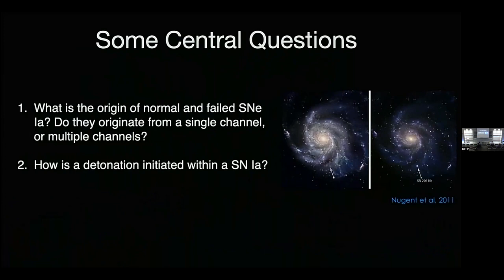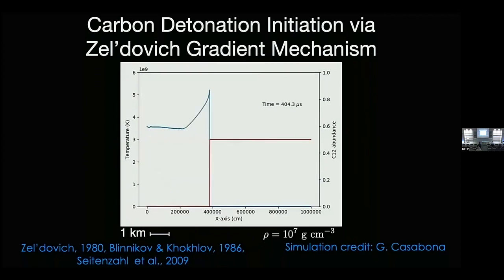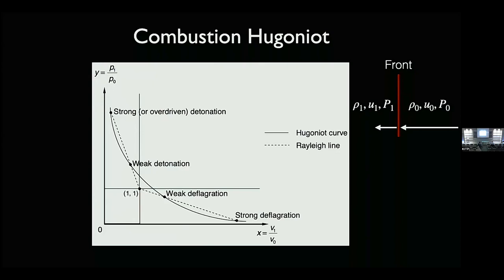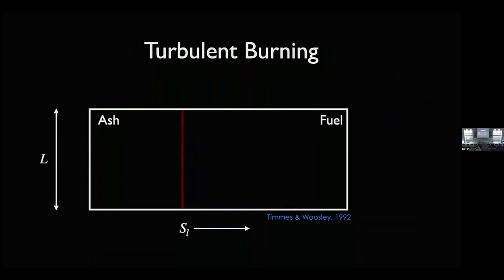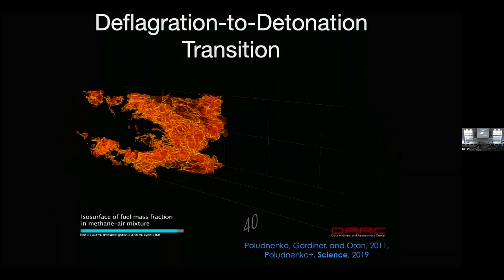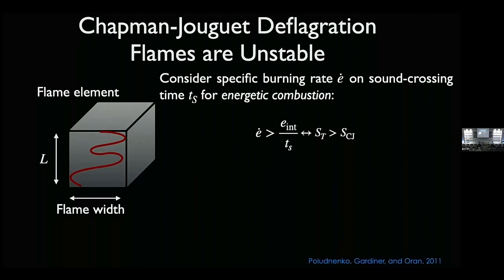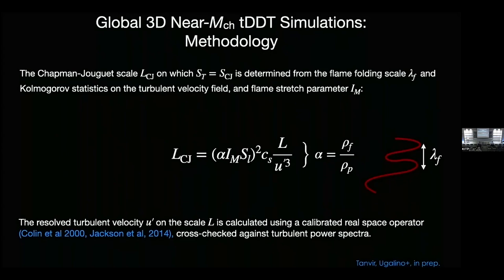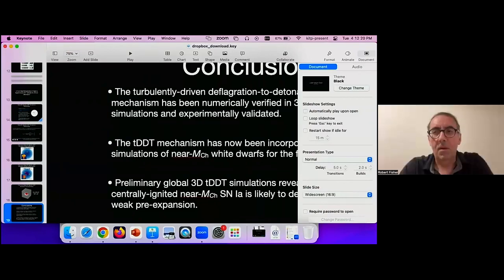Turbulent detonation in type Ia supernovae ▸ Bob Fisher (UMass Dartmouth)